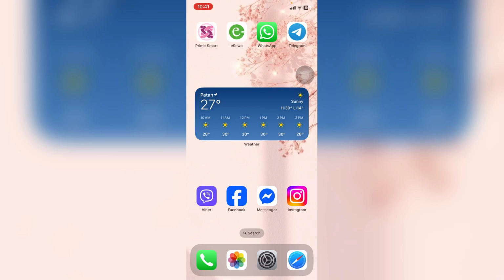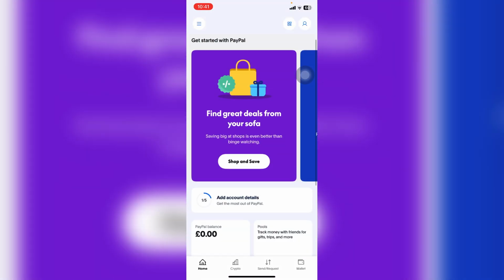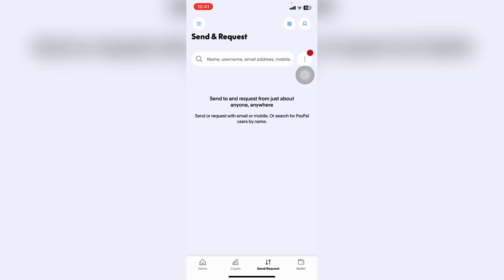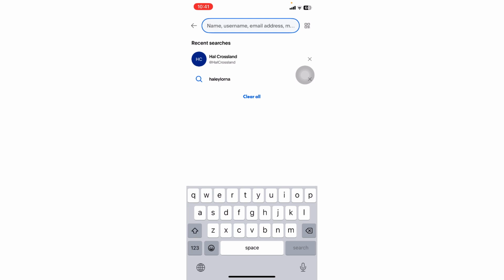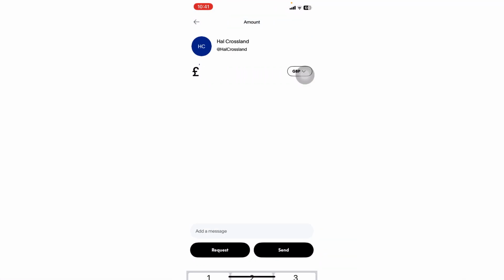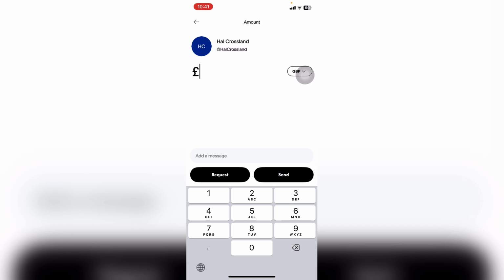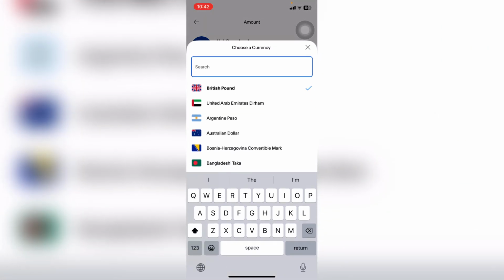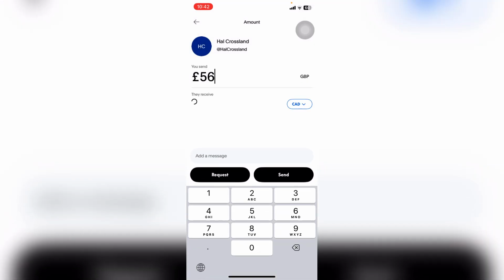How to Change Receiving Currency PayPal 2025?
In this step-by-step tutorial, we’ll guide you on how to update your preferred currency for receiving payments in PayPal. Learn how to manage your PayPal currency settings and ensure smooth transactions!